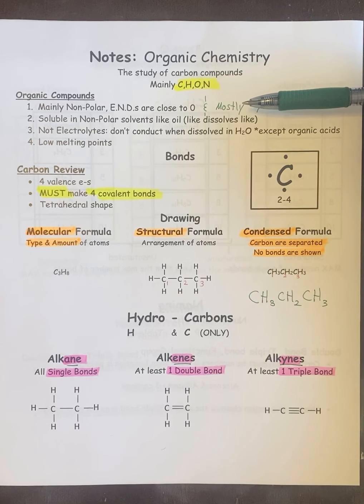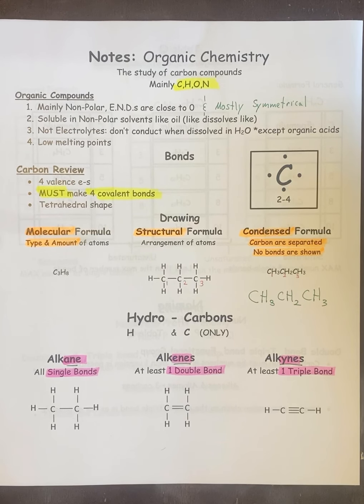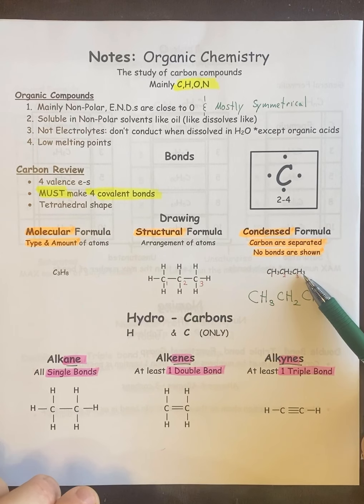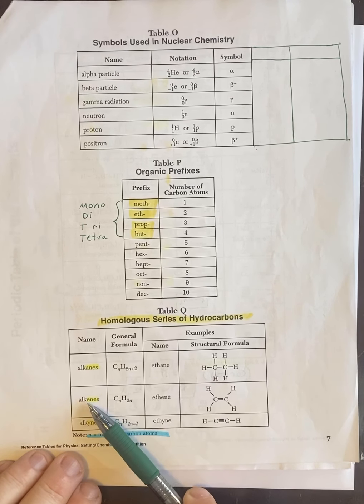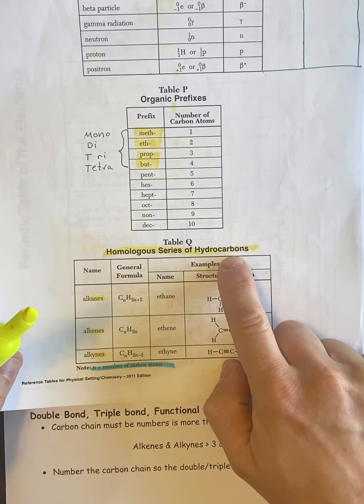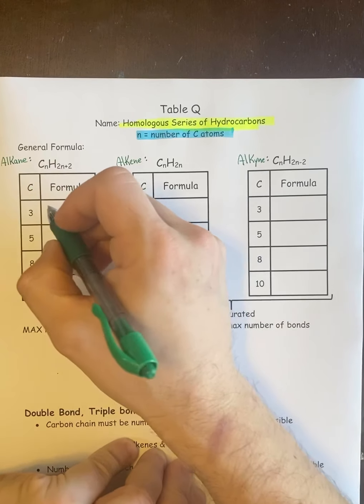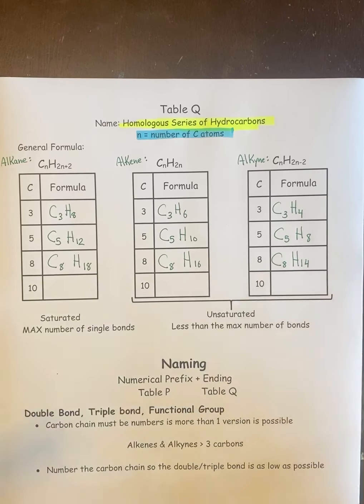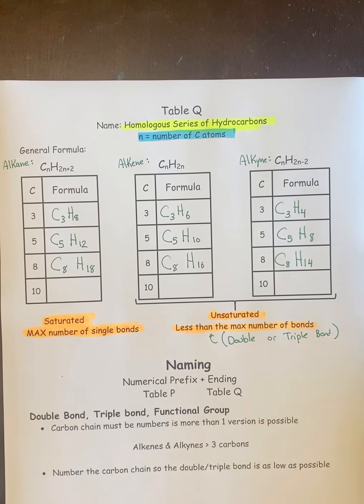Notes: Organic Intro